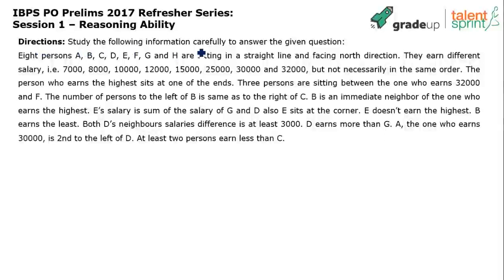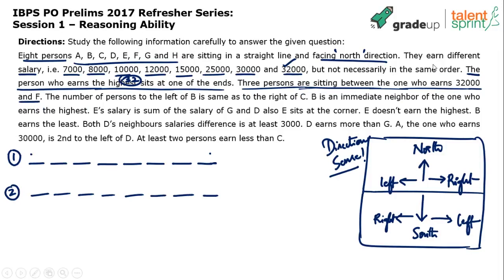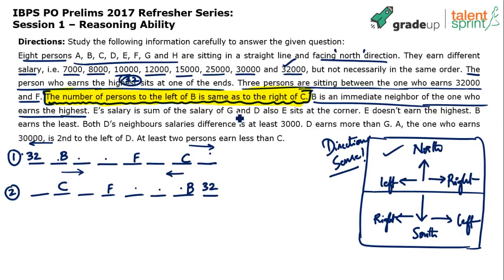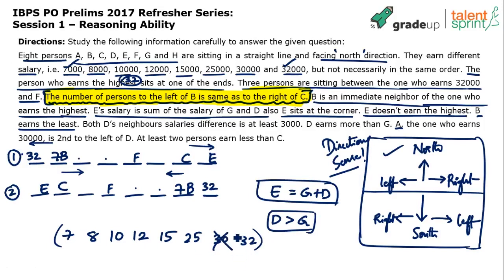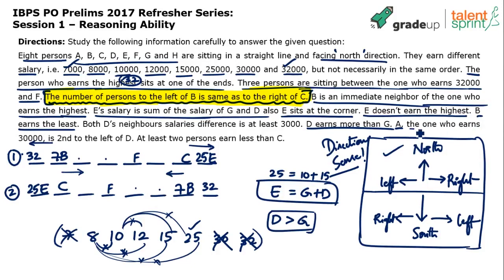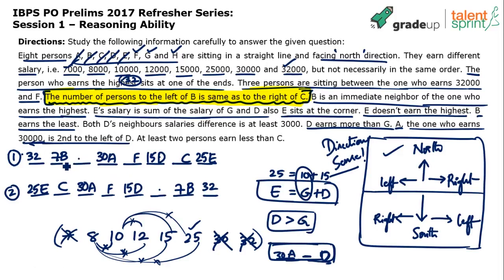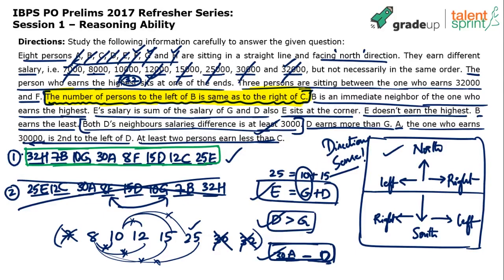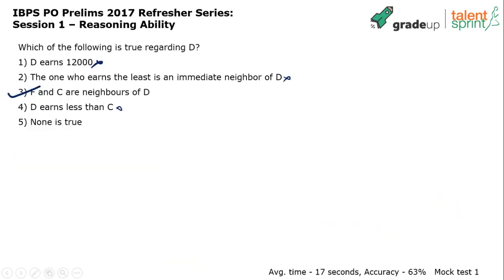Linear Arrangement | Advanced Example - 9 | Reasoning Ability |TalentSprint Aptitude Prep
The video discusses an example of linear arrangement which tests the reasoning ability of the candidate. Such questions form an important part of the competitive exams. Watch to know more about latest exam patterns and what type of question comes in the competitive exams.

Question: Eight persons A, B, C, D, E, F, G, and H are sitting in a straight line and facing north direction. They earn a different salary, i.e. 7000, 8000, 10000, 12000, 15000, 25000, 30000 and 32000, but not necessarily in the same order. The person who earns the highest sits at one of the ends. Three persons are sitting between the one who earns 32000 and F. The number of persons to the left of B is same as to the right of C. B is an immediate neighbour of the one who earns the highest. E’s salary is the sum of the salary of G and D also E sits at the corner. E doesn’t earn the highest. B earns the least. Both D’s neighbours salaries difference is at least 3000. D earns more than G. A, the one who earns 30000, is 2nd to the left of D. At least two persons earn less than C.